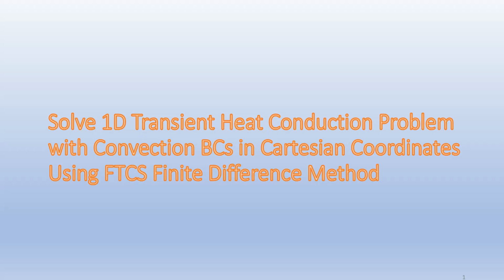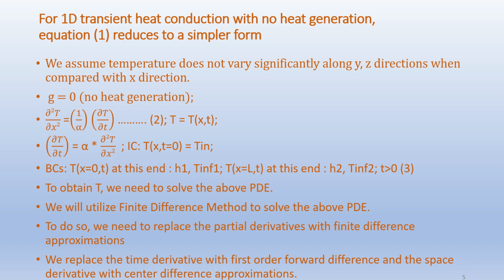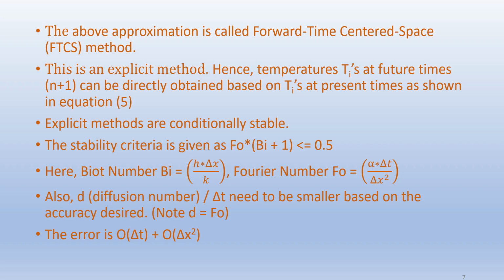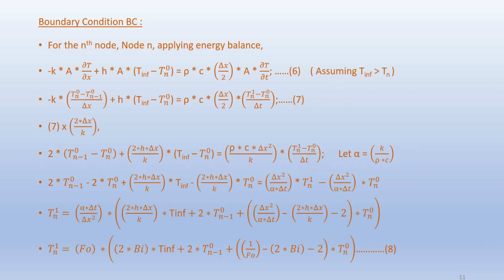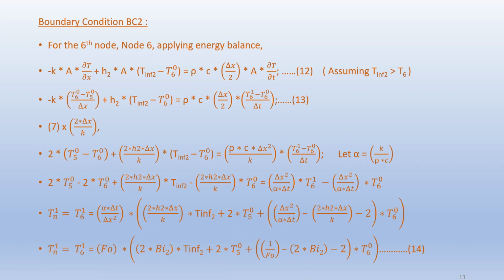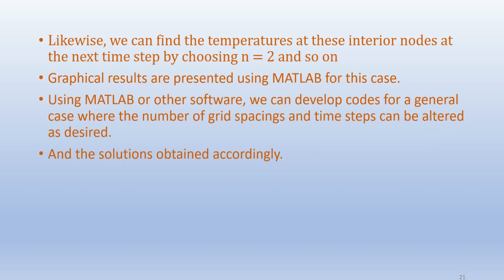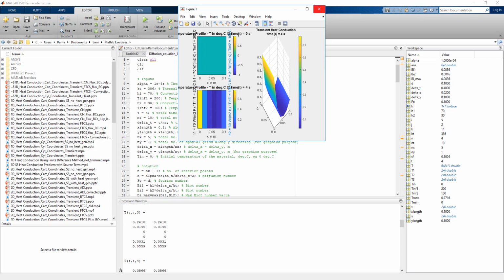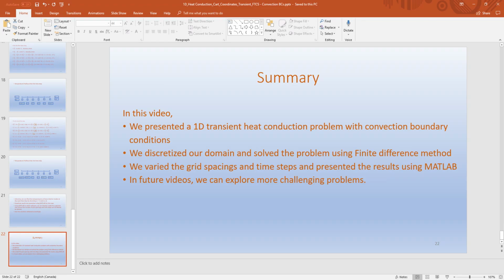Solve 1D transient heat conduction problem with convection BCs using FTCS finite difference method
Solve 1D transient heat conduction problem with convection boundary conditions using FTCS finite difference method